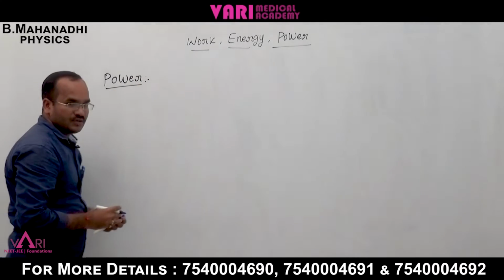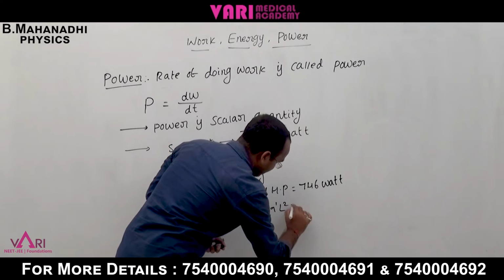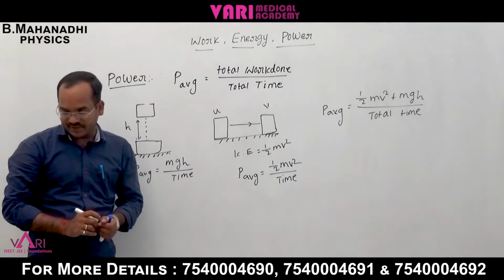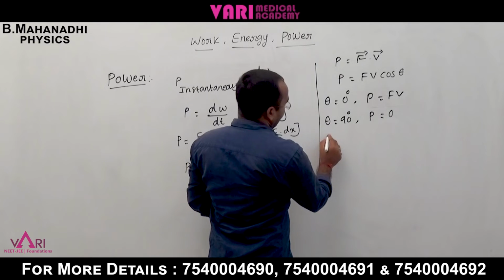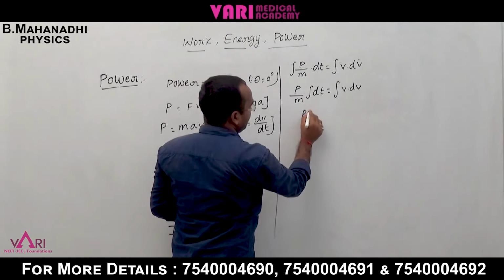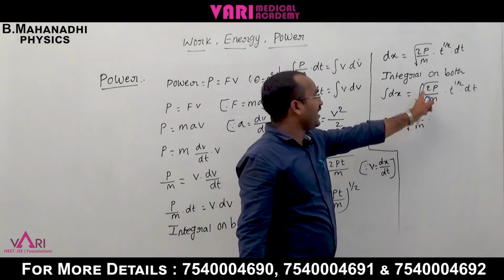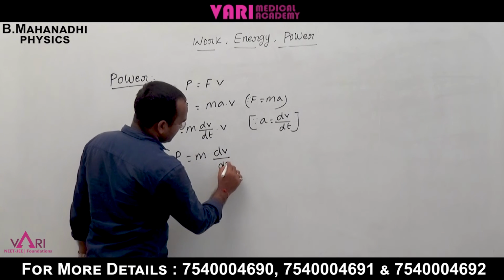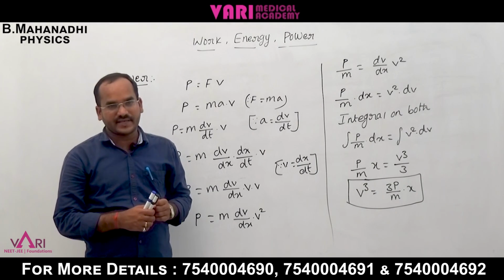Work and Energy Power | Part 5 | Physics | NEET Exam Syllabus | JEE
Vari Medical Academy Faculty Mahanadhi Explains Work and Energy Power in Physics for NEET Aspirants.